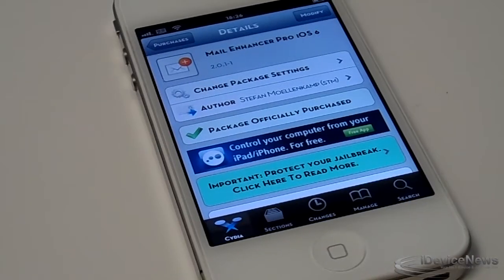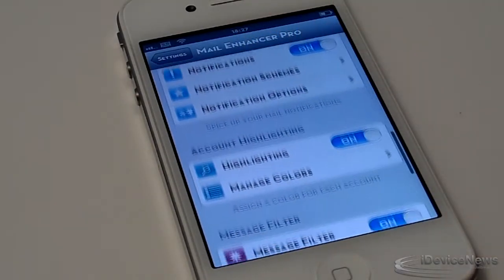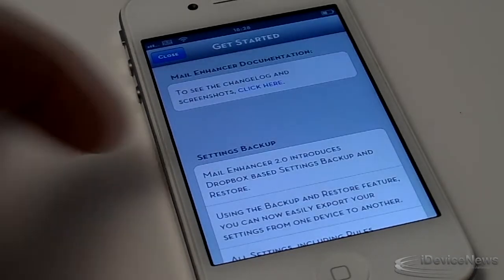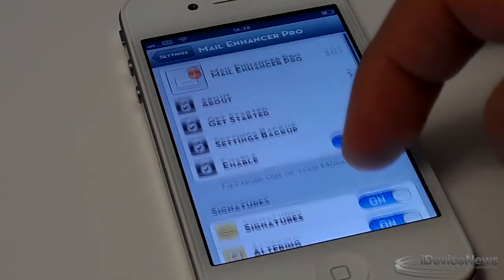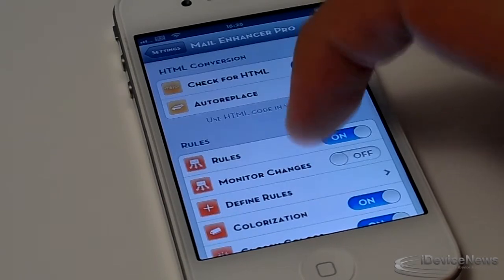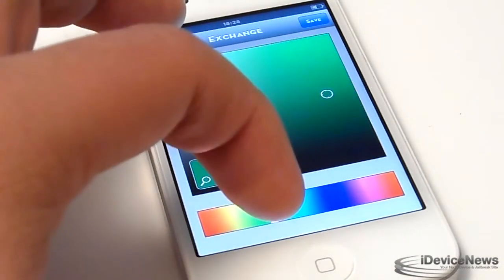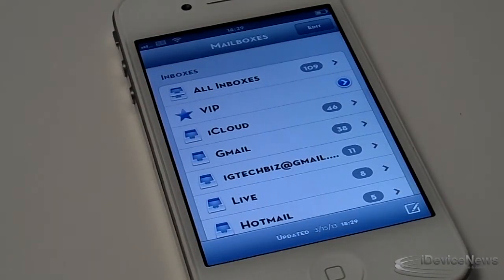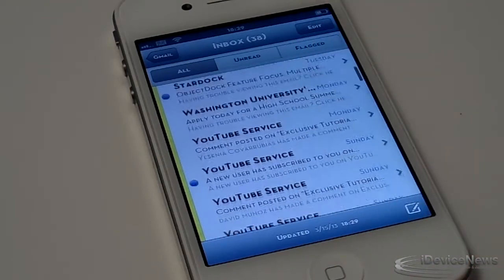Demo of Mail Enhancer Pro for iOS 6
Name: Mail Enhancer Pro for iOS 6
Price: $4.99
Developer: Stefan Moellenkamp (stm)

About iDeviceNews:

We're your no. 1 iDevice and Jailbreak source!